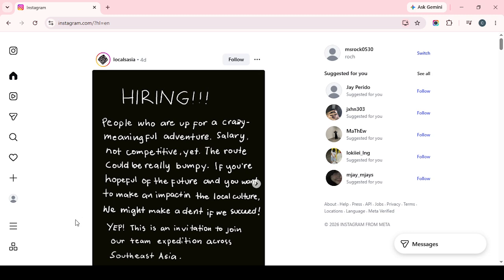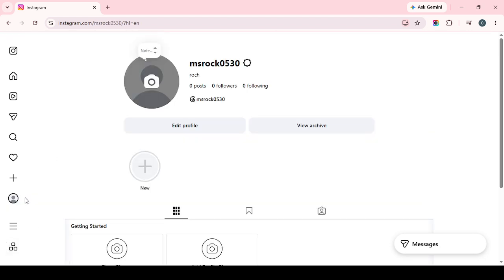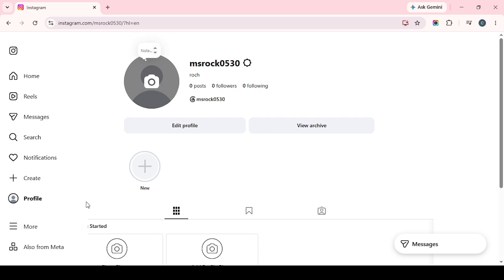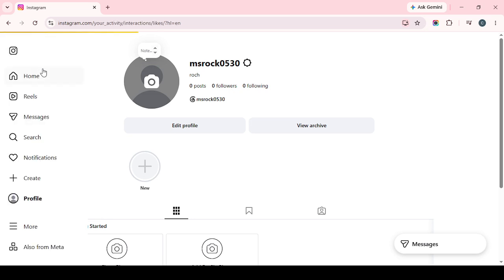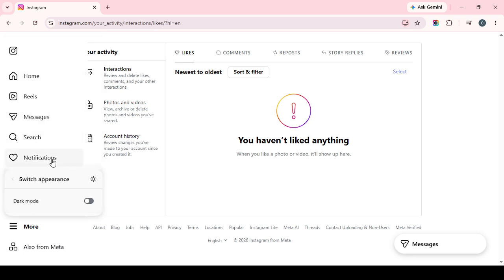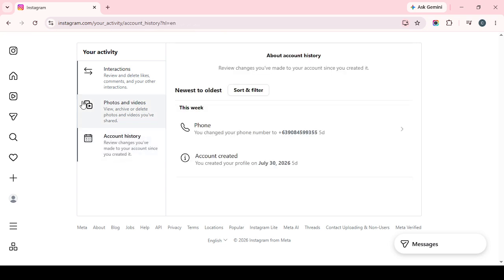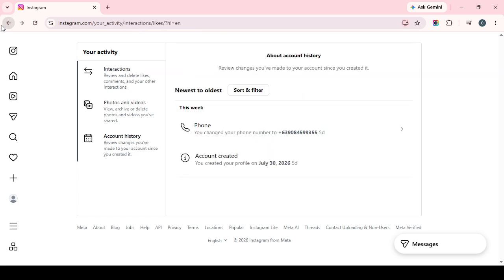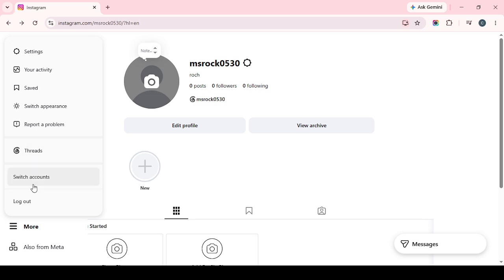How to Appeal Instagram Suspension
Was your Instagram account suspended or disabled by mistake? Learn how to submit an official appeal form to Meta, verify your identity, and follow the correct account recovery steps to regain access to your account as quickly as possible.